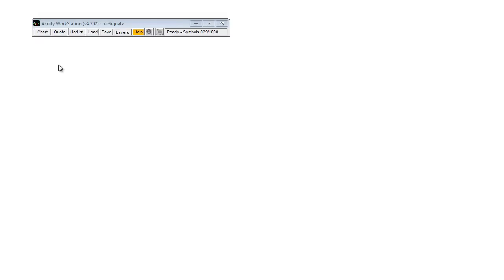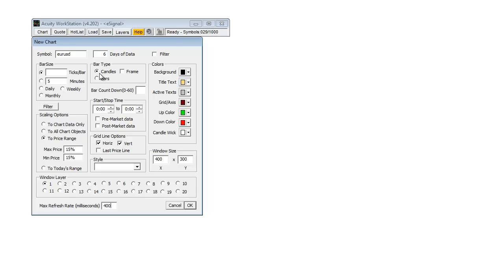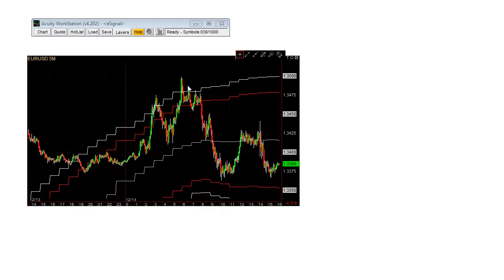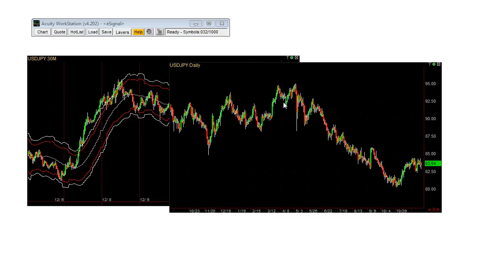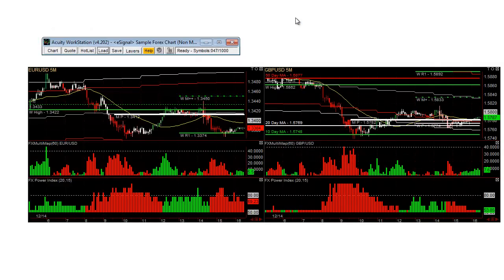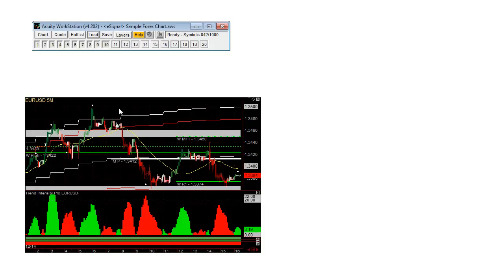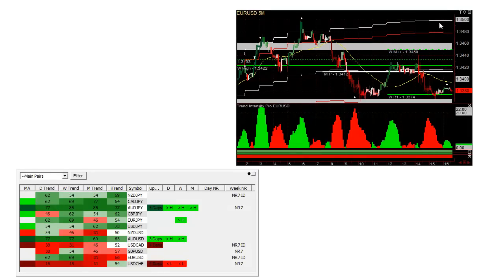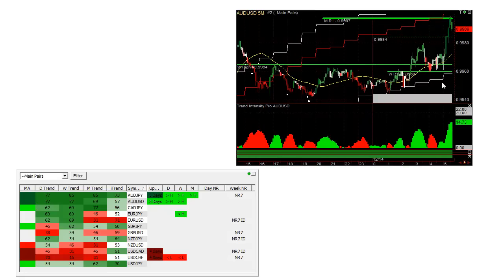LeverageFX Software Video Manual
This manual will show you how easy our software is to use.  How to setup a chart and workspace, sample charts already setup for you, all the major functions of the software and how to gain months of trading experience in just two weeks with our built in demo trading tools